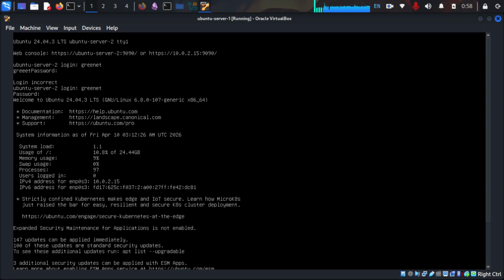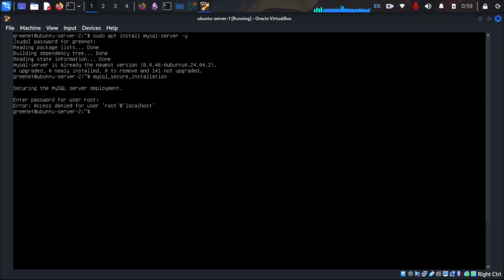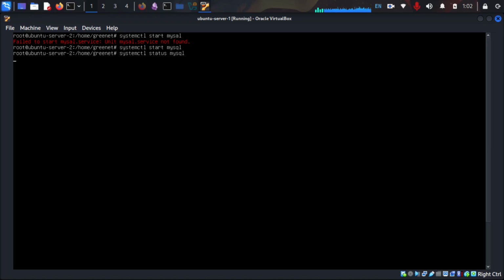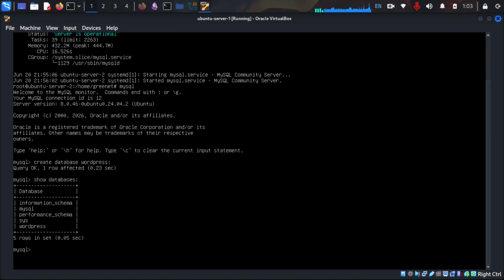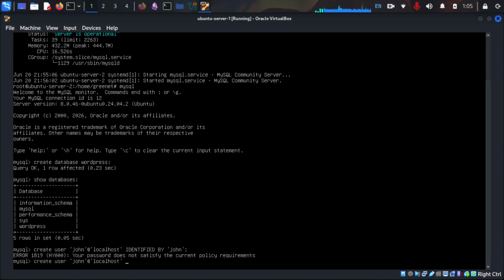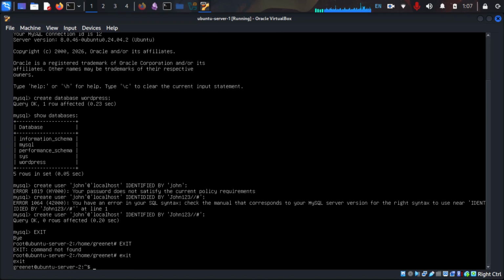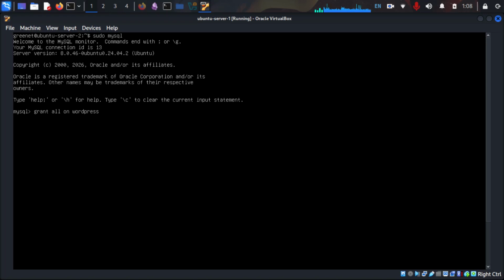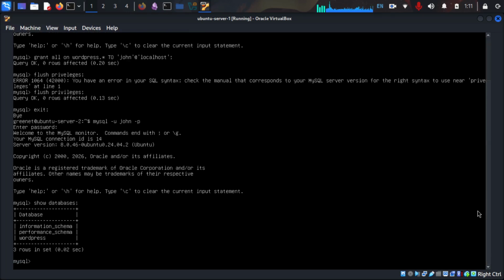How to install mysql on a linux server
. Socials